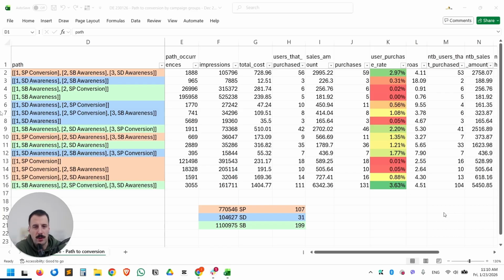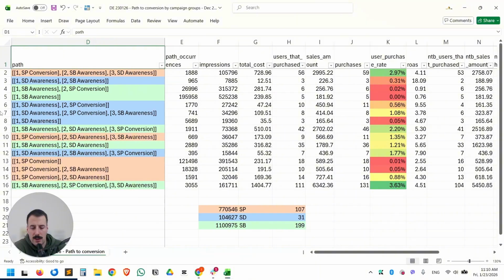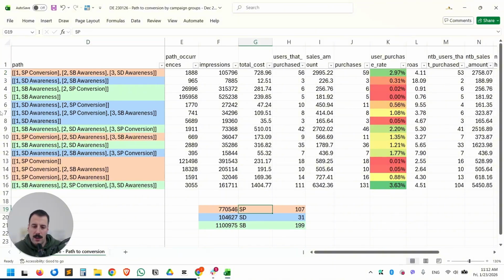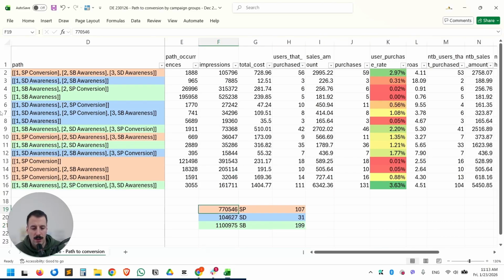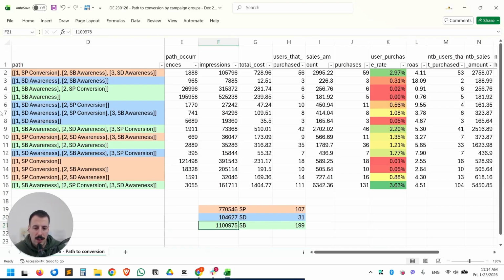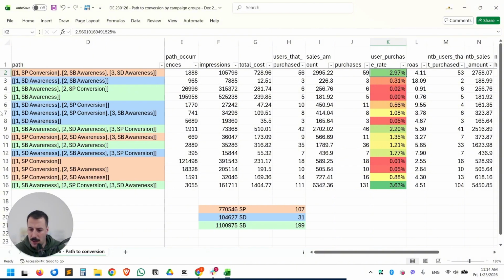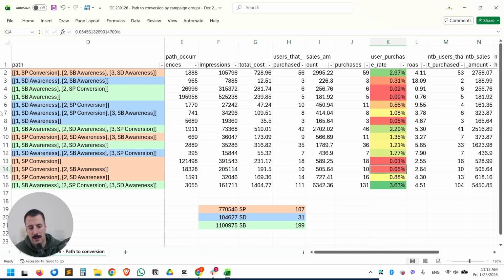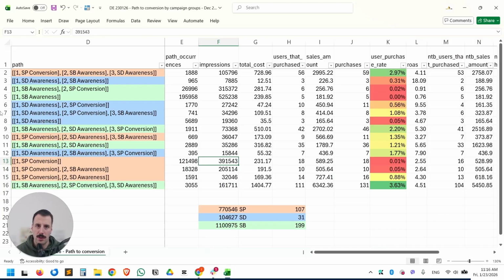Amazon Marketing Cloud Path to Purchase Report - Why you should run more Campaign Types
In this video, I explain why running Sponsored Brands and Sponsored Display campaigns alongside your Sponsored Products ads is critical for improving your purchase rate and reaching more customers on Amazon. Using data from Amazon Marketing Cloud, I analyze the Path to Conversions by Campaign Groups report to show the direct impact of different campaign types on your advertising performance.

I pulled this report from Amazon Marketing Cloud for November, looking at specific campaign groups to understand how different Amazon ads affect purchase behavior. The data reveals that when the customer journey started with Sponsored Brands campaigns, 199 people purchased, compared to only 107 people when it started with Sponsored Products, and 31 people with Sponsored Display.

The purchase rate tells an even more compelling story. When you add Sponsored Brands to the mix, the purchase rate jumps to 0.05, which is five times higher. When you combine all three campaign types together, the purchase rate increases dramatically to 2.79 or even 3.63 in some paths.

This Amazon PPC analysis shows that focusing exclusively on Sponsored Products limits your growth potential. By expanding your Amazon advertising strategy to include Sponsored Brands and Sponsored Display, you reach wider audiences during the awareness stage. Sponsored Display campaigns chase people across the internet with remarketing, while Sponsored Brands generate significant impressions at over 1.1 million compared to the baseline.

The Path to Conversions by Campaign Groups report is accessible through Amazon Marketing Cloud. Navigate to use cases and search for path to conversion by campaign groups. You can add individual campaigns you want to analyze and see how different combinations of Amazon ads impact your results.

If you want to scale your Amazon business, running multiple campaign types is essential. The data clearly shows that when customers interact with different Amazon advertising formats throughout their journey, they purchase more often. This is why diversifying your Amazon PPC strategy beyond just Sponsored Products is important for better performance.

Contents:
00:00 Why Sponsored Brands and Sponsored Display Matter
00:27 Amazon Marketing Cloud Path to Conversions Report
02:10 Purchase Results by Campaign Type
03:29 Impact on Purchase Rate
05:02 How Sponsored Display Remarketing Works
05:50 How to Access This Report in Amazon Marketing Cloud